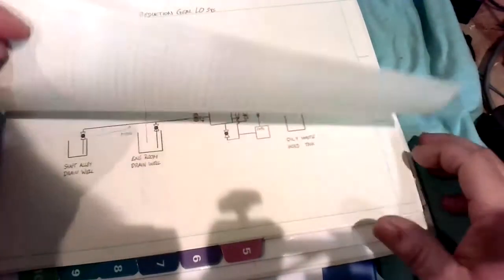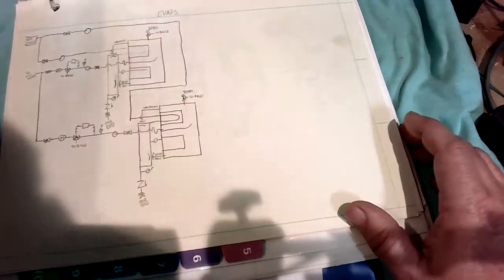FMT100 Unit 4 Lab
FMT100 Unit 4 Lab Industrial Print Reading